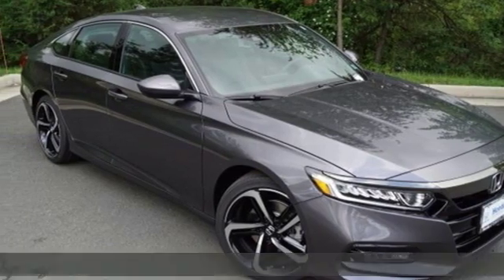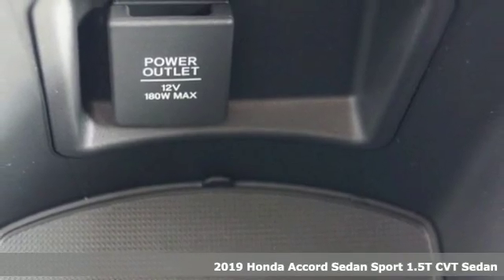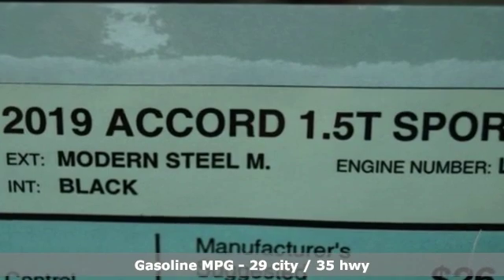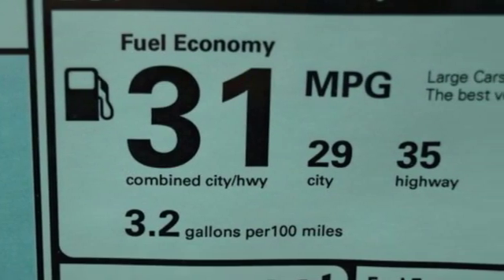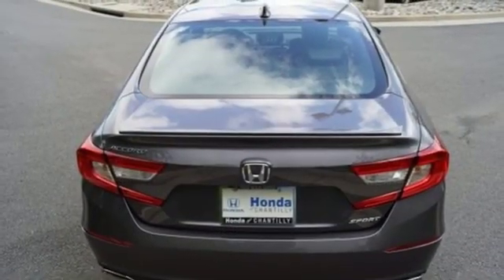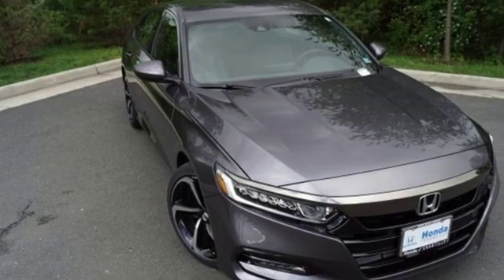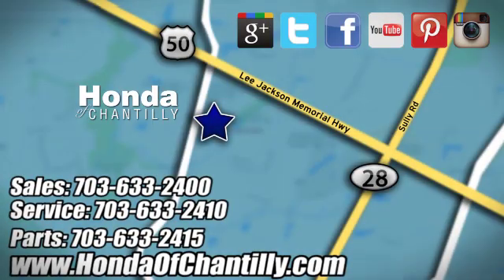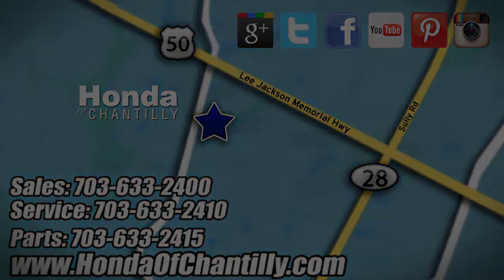New 2019 Honda Accord 1.5T Washington DC MD Chantilly, DC HCKA092117 - SOLD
Year: 2019
Make: Honda
Model: Accord 1.5T
Trim: Sport
Engine: 1.5T I4 DOHC 16V Turbocharged VTEC
Transmission: CVT
Color: Gray
Interior: Black
Stock #: HCKA092117
VIN: 1HGCV1F30KA092117
Modern Steel Metallic 2019 Honda Accord 1.5T Sport FWD CVT 1.5T I4 DOHC 16V Turbocharged VTEC ABS brakes, Active Cruise Control, Electronic Stability Control, Front dual zone A/C, Illuminated entry, Low tire pressure warning, Remote keyless entry, Traction control.brbr29/35 City/Highway MPGbrbrbrAll prices exclude taxes, title, license, and dealer processing fee of $799.00. Published price subject to change without notice to correct errors or omissions or in the event of inventory fluctuations. All features not on all vehicles. Vehicles shown are for illustration purposes only. MPG is based on 2017 EPA mileage ratings. Use for comparison purposes only. Your actual mileage will vary, depending on how you drive and maintain your vehicle, driving conditions, battery pack age/condition (hybrid only), and other factors.

Address:
4175 Stonecroft Boulevard